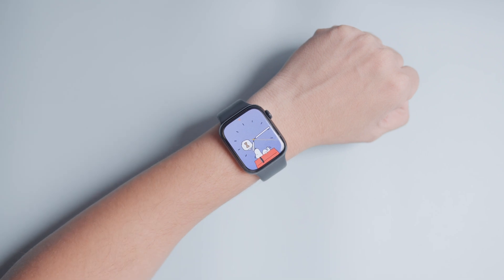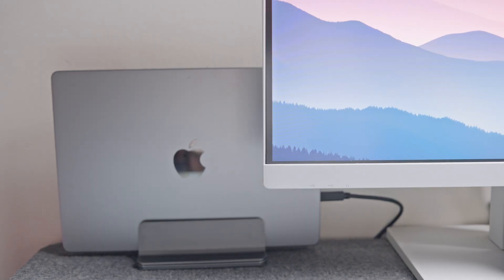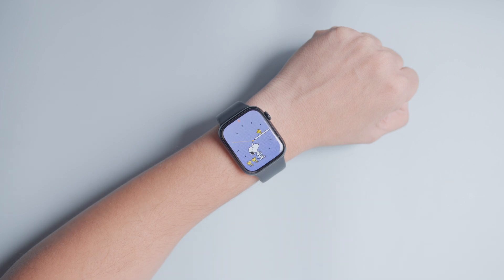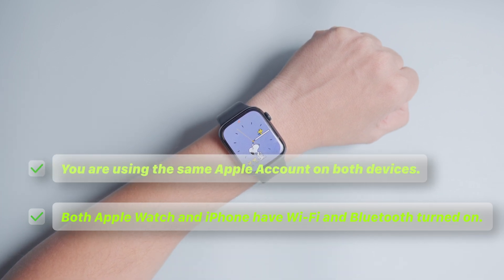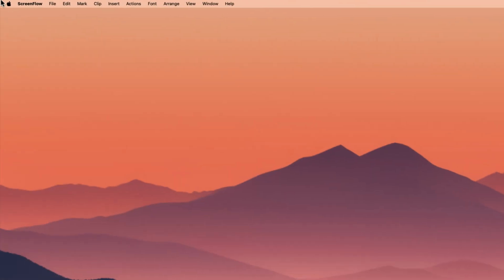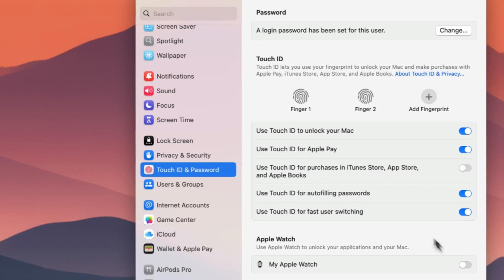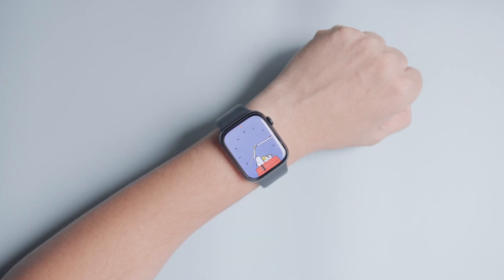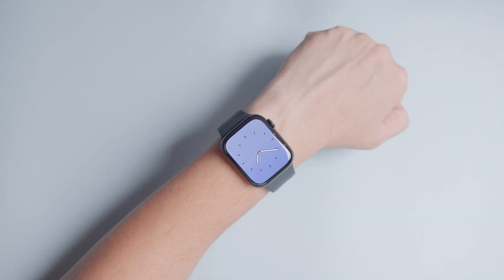How to Unlock Mac with Apple Watch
Learn how to unlock your Mac with Apple Watch and approve logins or payments with ease. A must-know trick for Apple enthusiasts!